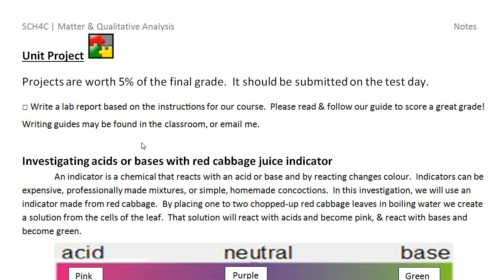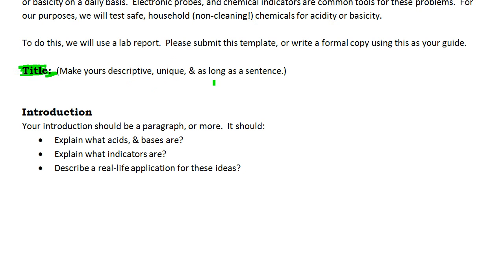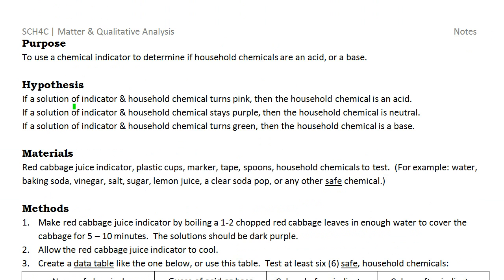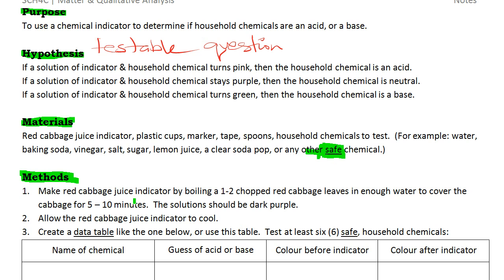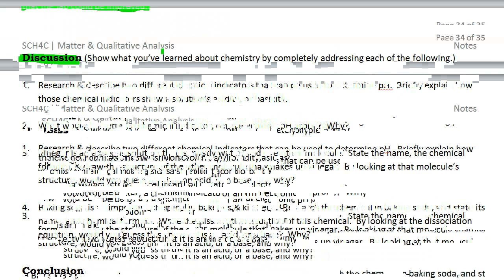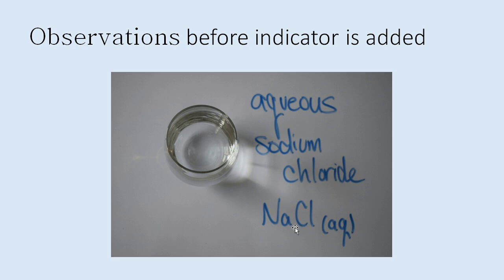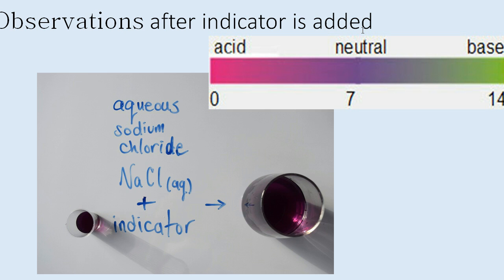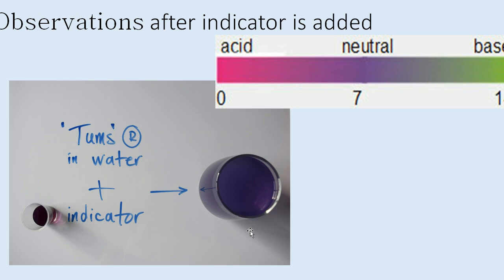SCH4C Matt Qual 06